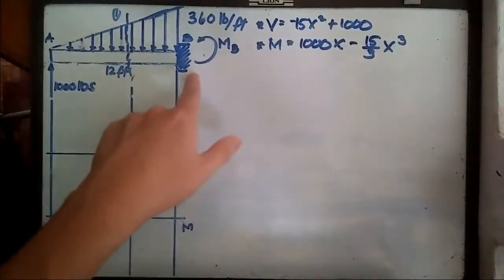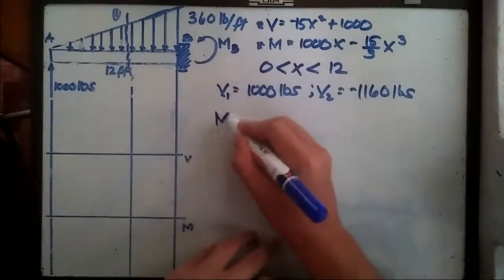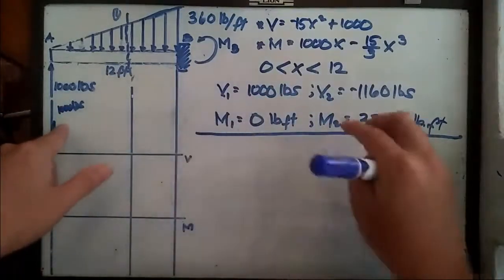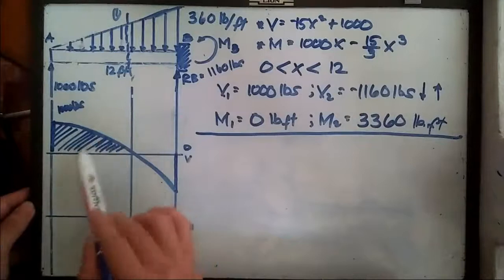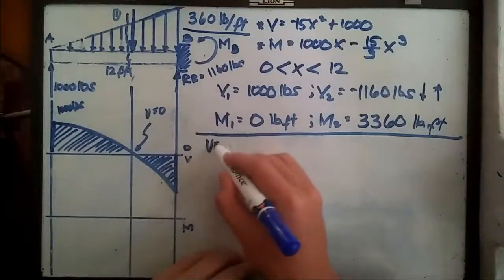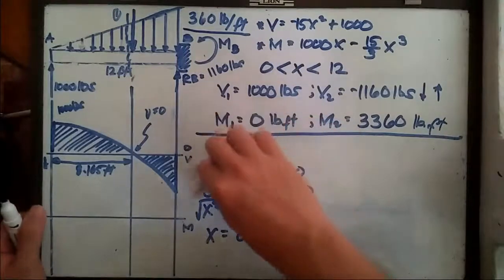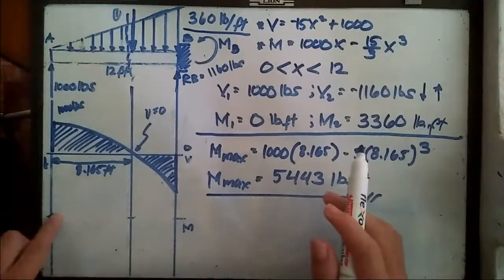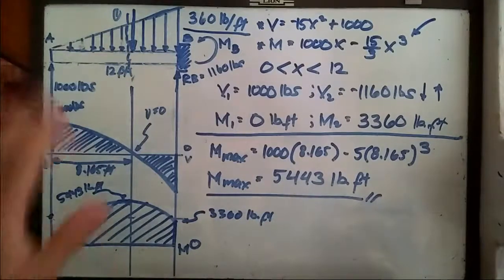Mechanics of Deformable Bodies Shear Moment Diagram No 3 Part 2